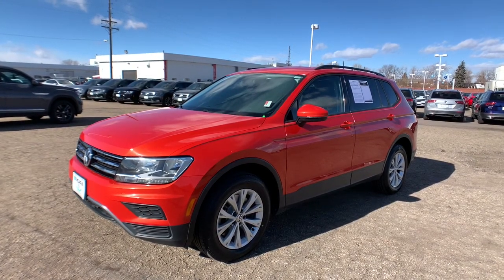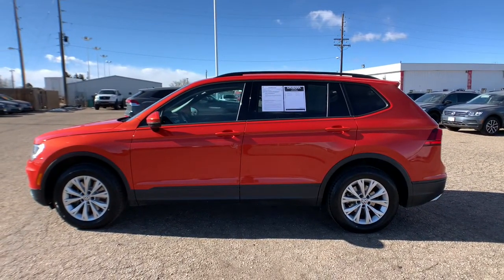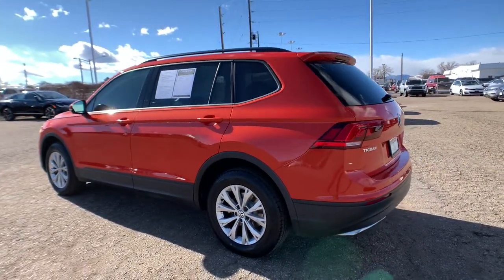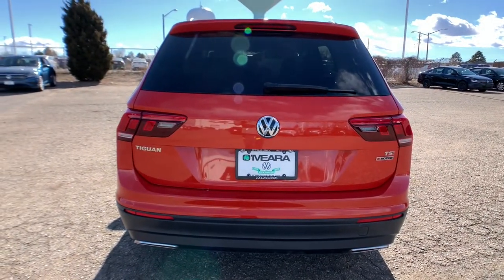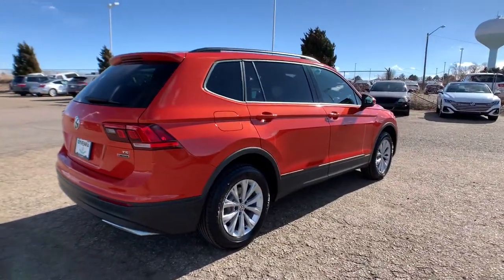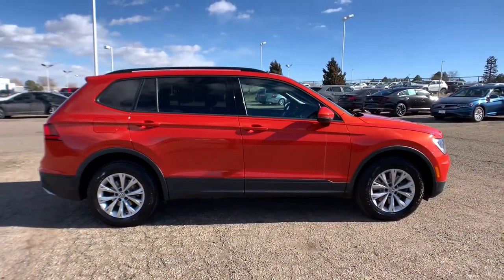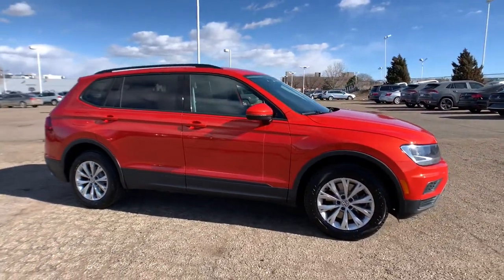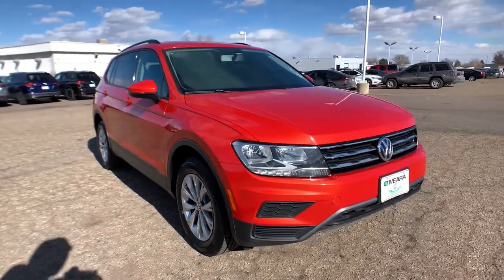2018 Volkswagen Tiguan Denver, Aurora, Lakewood, Littleton, Fort Collins, CO 4777VA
Habanero Orange Metallic Used 2018 Volkswagen Tiguan available in Denver, Colorado at O'Meara VW. Servicing the Aurora, Lakewood, Littleton, Fort Collins, CO area.

O'Meara VW
1900 W 104th Ave

bEquipment/bbrBluetooth technology is built into this small suv keeping your hands on the steering wheel and your focus on the road. The Volkswagen Tiguan has a clean CARFAX vehicle history report. Protect this Volkswagen Tiguan from unwanted accidents with a cutting edge backup camera system. This vehicle is a certified CARFAX 1-owner. This 2018 Volkswagen Tiguan  has an attractive deep orange exterior. This Volkswagen Tiguan has a 2.0 liter 4 Cylinder Engine high output engine. Expand the cargo capabilities of this unit by using the installed roof rack. Conquer any rainy snowy or icy road conditions this winter with the all wheel drive system on this model. Enjoy the tried and true gasoline engine in it. The vehicle has an automatic transmission that includes a manual shifting mode. Easily set your speed in the vehicle with a state of the art cruise control system.  Increase or decrease velocity with the touch of a button.brbrbAdditional Information/bbrPrice does include $599 D&H Fee.  All prices specifications and availability subject to change without notice. Contact dealer for most current information.
Engine: 2.0L TSI DOHC Turbocharged 4-Cylinder;  16-valve; direct injection,Transmission: 8-Speed Automatic w/Tiptronic;  sport mode,3.33 Axle Ratio,GVWR: 5;093 lbs (2;310 kgs),Engine Auto Stop-Start Feature,Full-Time All-Wheel,Engine Oil Cooler,69-Amp/Hr 360CCA Maintenance-Free Battery w/Run Down Protection,Towing Equipment;  Trailer Sway Control,970# Maximum Payload,Gas-Pressurized Shock Absorbers,Front And Rear Anti-Roll Bars,Electric Power-Assist Speed-Sensing Steering,Quasi-Dual Stainless Steel Exhaust,15.9 Gal. Fuel Tank,Permanent Locking Hubs,Strut Front Suspension w/Coil Springs,Multi-Link Rear Suspension w/Coil Springs,4-Wheel Disc Brakes w/4-Wheel ABS; Front Vented Discs; Brake Assist; Hill Descent Control; Hill Hold Control and Electric Parking Brake,Wheels: 17 Montana,Tires: 17 AS,Wheels w/Silver Accents,Steel Spare Wheel,Compact Spare Tire Mounted Inside Under Cargo,Clearcoat Paint,Body-Colored Front Bumper,Body-Colored Rear Bumper w/Black Rub Strip/Fascia Accent,Black Bodyside Cladding and Black Wheel Well Trim,Black Side Windows Trim and Black Front Windshield Trim,Body-Colored Door Handles,Body-Colored Power Heated Side Mirrors w/Manual Folding and Turn Signal Indicator,Fixed Rear Window w/Fixed Interval Wiper and Defroster,Deep Tinted Glass,Variable Intermittent Wipers,Fully Galvanized Steel Panels,Chrome Grille,Liftgate Rear Cargo Access,Roof Rack Rails Only,Fully Automatic Aero-Composite Halogen Daytime Running Headlamps w/Delay-Off,LED Brakelights,Radio: AM/FM w/USB Ports;  Composition color; 6.5 touchscreen; 6-speaker sound system; VW Car-Net App-Connect smartphone integration and interface (w/Apple CarPlay; Android Auto and MirrorLink) and Bluetooth connectivity,Radio w/Seek-Scan; Clock; Speed Compensated Volume Control; Steering Wheel Controls and Radio Data System,Audio Theft Deterrent,Streaming Audio,Window Grid And Roof Mount Diversity Antenna,1 LCD Monitor In The Front,Front Bucket Seats;  6-way manual front seats w/height adjustment,Driver Seat,Passenger Seat,40-20-40 Folding Split-Bench Front Facing Manual Reclining Fold Forward Seatback Rear Seat w/Manual Fore/Aft,Manual Tilt/Telescoping Steering Column,Front Cupholder,Rear Cupholder,Compass,Power Fuel Flap Locking Type,Cruise Control w/Steering Wheel Controls,Manual Air Conditioning,HVAC;  Underseat Ducts and Console Ducts,Illuminated Glove Box,Driver Foot Rest,Interior Trim;  Metal-Look Instrument Panel Insert; Metal-Look Door Panel Insert and Metal-Look Interior Accents,Full Cloth Headliner,Cloth Door Trim Insert,Leather/Metal-Look Gear Shifter Material,Day-Night Rearview Mirror,Driver And Passenger Visor Vanity Mirrors w/Driver And Passenger Illumination; Driver And Passenger Auxiliary Mirror,Full Floor Console w/Covered Storage; Mini Overhead Console w/Storage and 3 12V DC Power Outlets,Front Map Lights,Fade-To-Off Interior Lighting,Full Carpet Floor Covering,Carpet Floor Trim,Cargo Area Concealed Storage,Cargo Space Lights,FOB Controls;  Cargo Access,Instrument Panel Covered Bin; Dashboard Storage; Driver / Passenger And Rear Door Bins,Delayed Accessory Power,Systems Monitor,Redundant Digital Speedometer,Outside Temp Gauge,Analog Display,Seats w/Cloth Back Material,Manual Adjustable Front Head Restraints and Manual Adjustable Rear Head Restraints,Front Center Armrest and Rear Center Armrest,2 Seatback Storage Pockets,3 12V DC Power Outlets,Air Filtration,Side Impact Beams,Dual Stage Driver And Pas